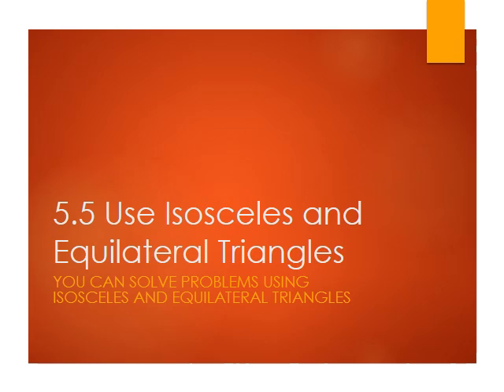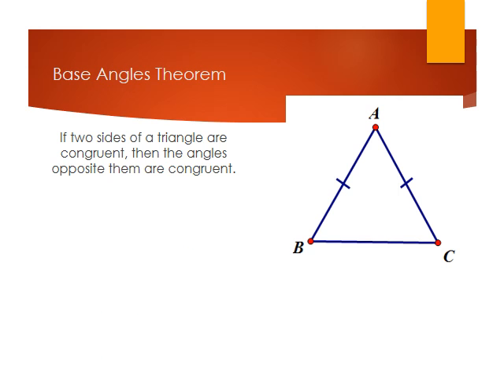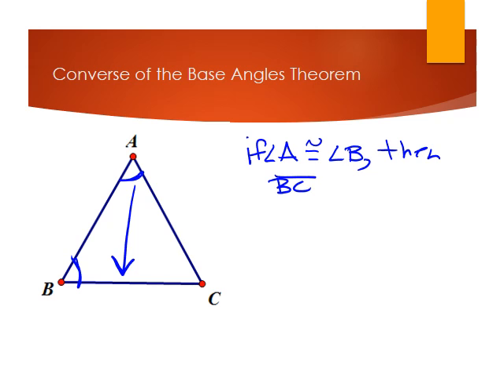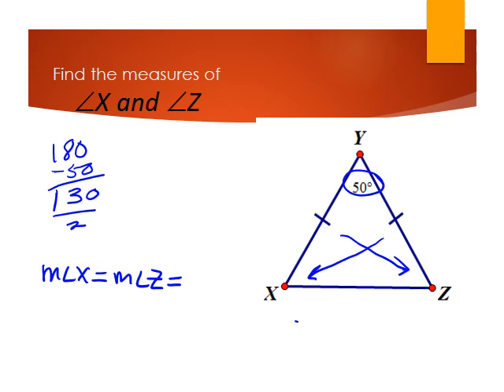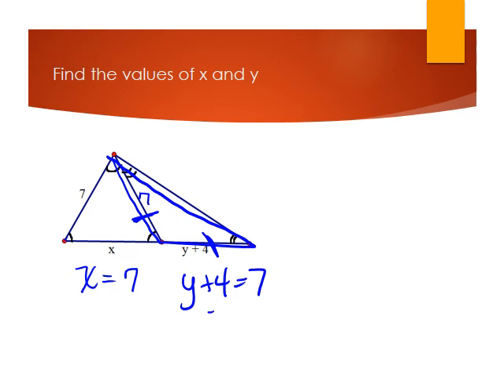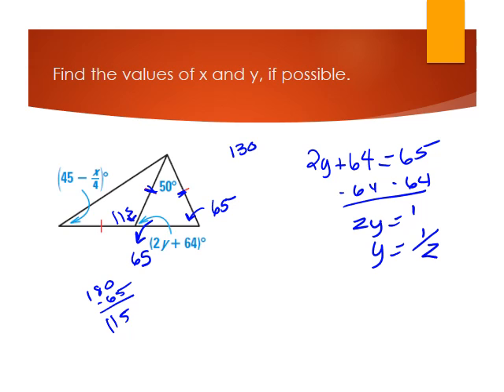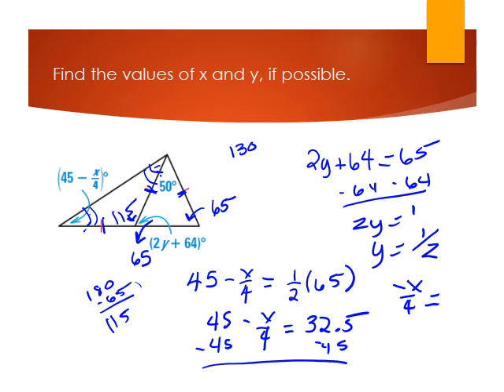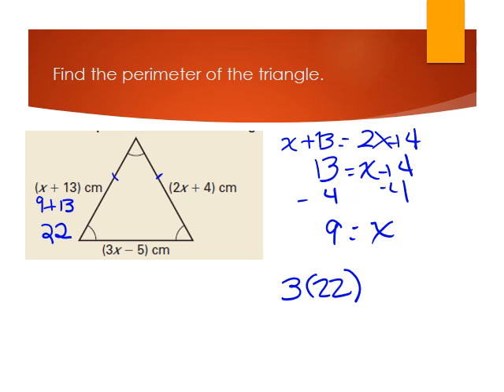5 5 Isosceles Triangles 1